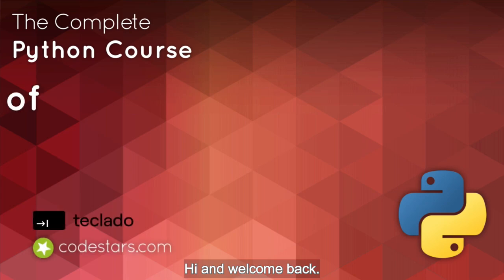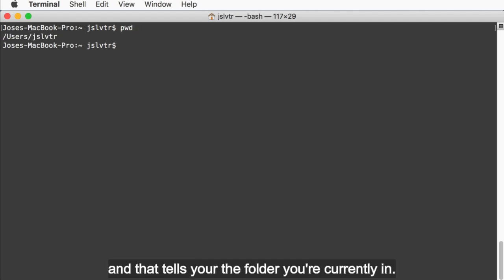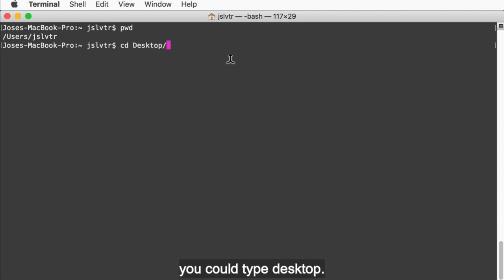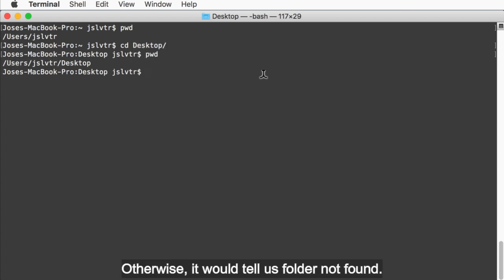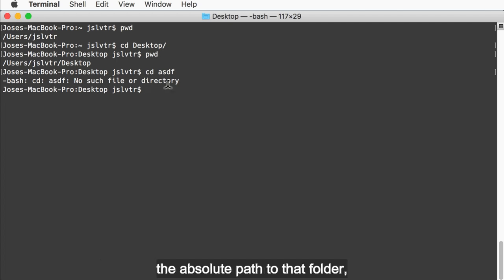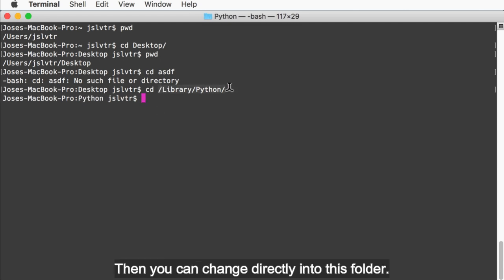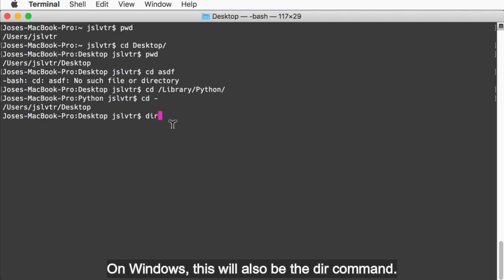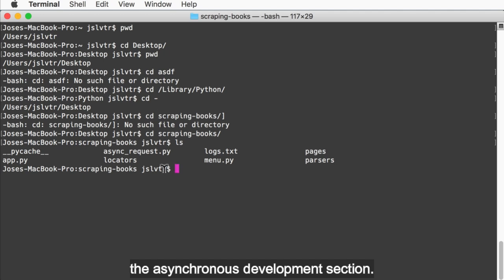174 Terminal video navigating the terminal and using virtualenv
14. Python on the console and managing project dependencies